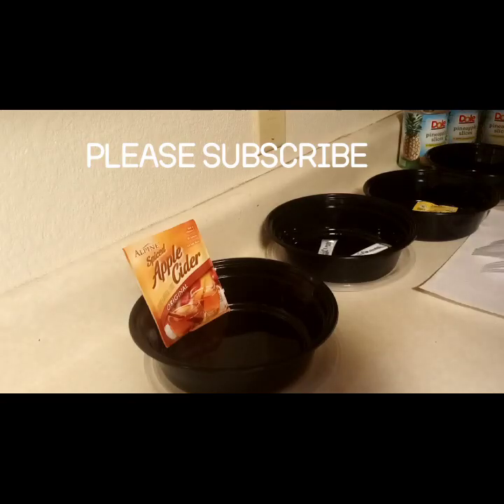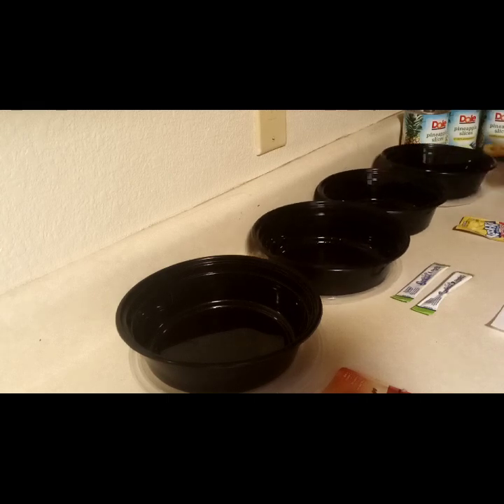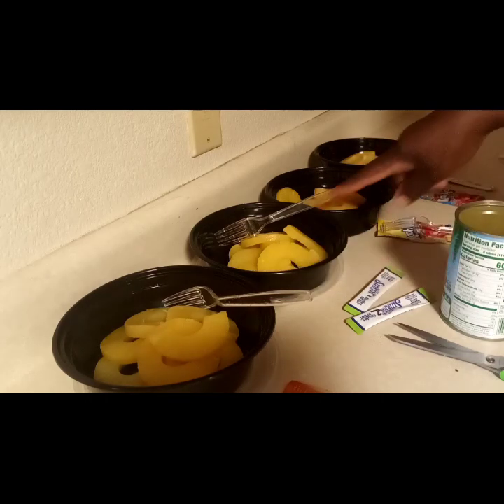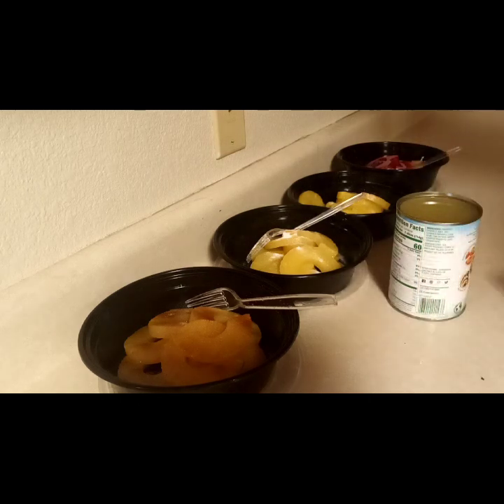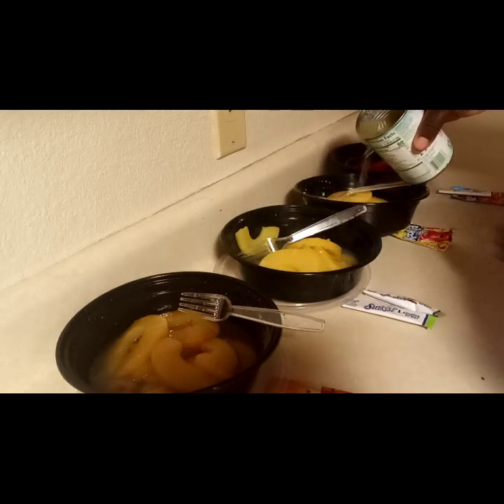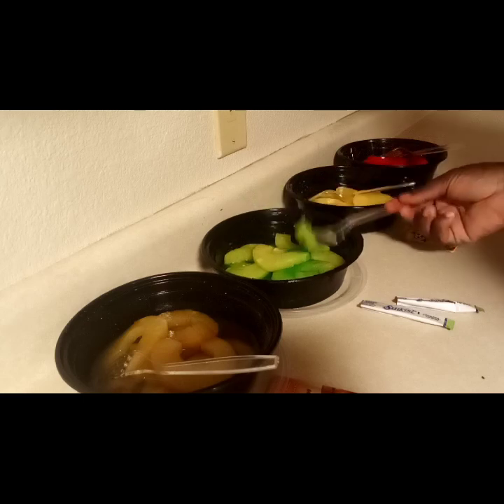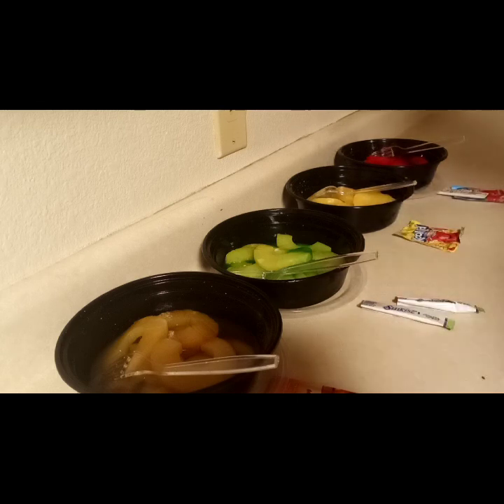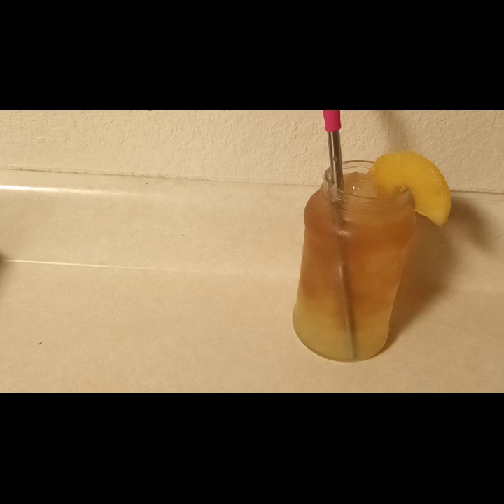how to make infused pineapples with Kool-Aid/pineapple drink